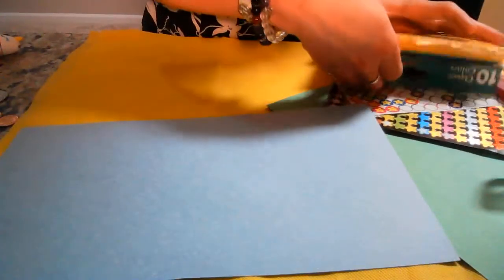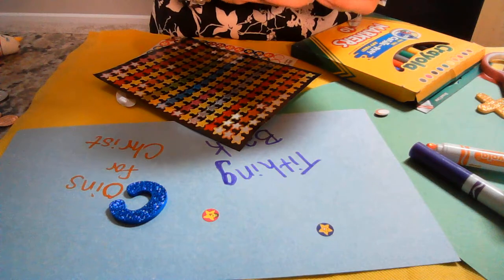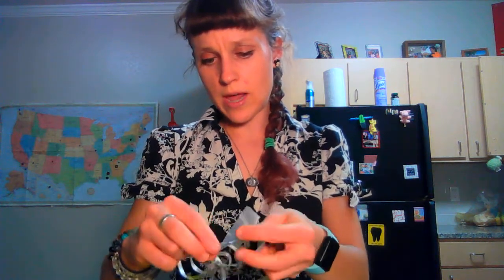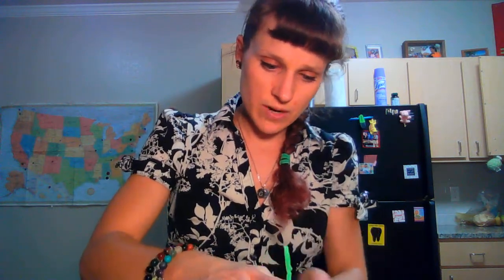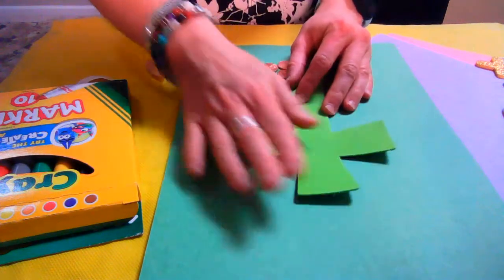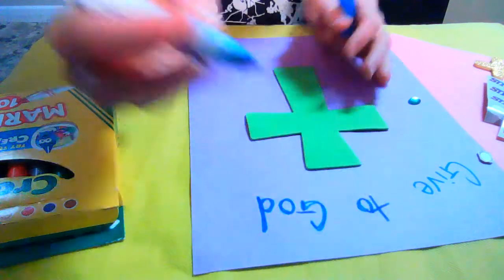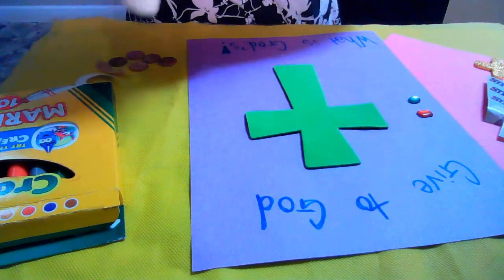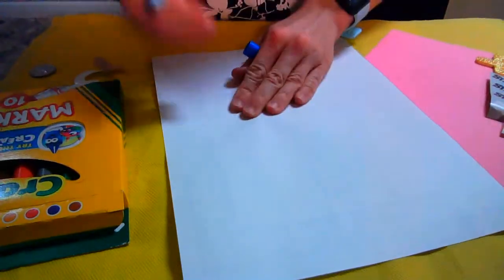Bible Craft Ideas: Give Caesar's to Caesar (Matthew 21:15-22)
Matthew 22:15-22
22:15 Then the Pharisees went and plotted to entrap him in what he said.

22:16 So they sent their disciples to him, along with the Herodians, saying, "Teacher, we know that you are sincere, and teach the way of God in accordance with truth, and show deference to no one; for you do not regard people with partiality.

22:17 Tell us, then, what you think. Is it lawful to pay taxes to the emperor, or not?"

22:18 But Jesus, aware of their malice, said, "Why are you putting me to the test, you hypocrites?

22:19 Show me the coin used for the tax." And they brought him a denarius.

22:20 Then he said to them, "Whose head is this, and whose title?"

22:21 They answered, "The emperor's." Then he said to them, "Give therefore to the emperor the things that are the emperor's, and to God the things that are God's."

22:22 When they heard this, they were amazed; and they left him and went away.